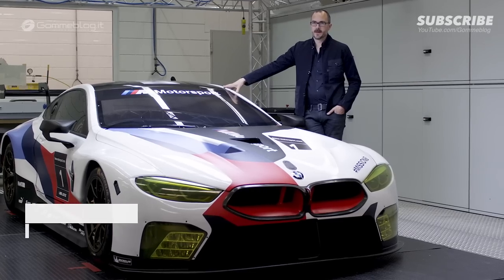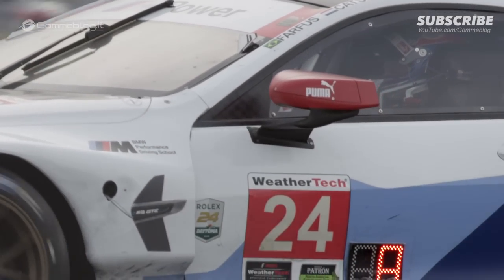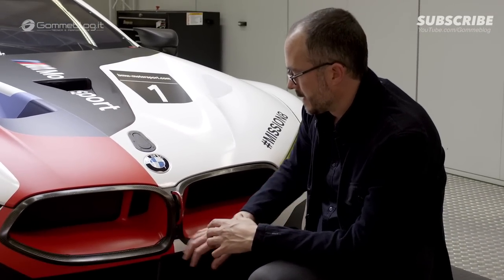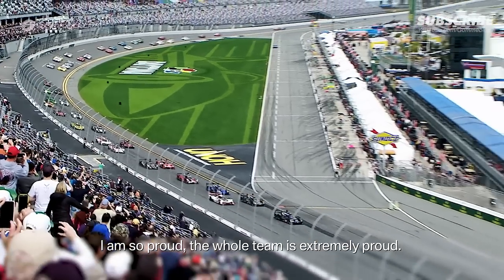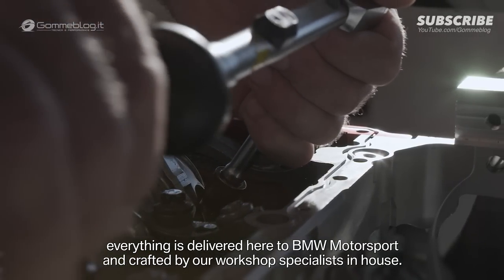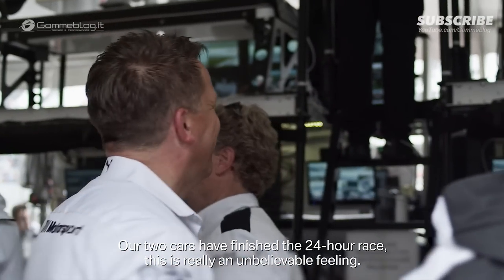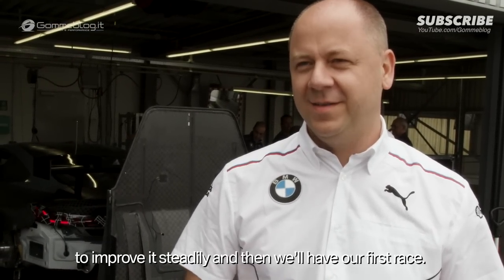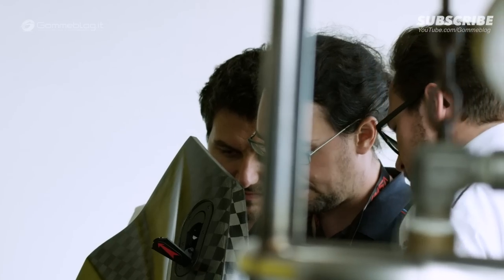2018 BMW M8 GTE - How To Make a RACE CAR | Development Interior, Engine, Exterior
2018 BMW M8 GTE - How To Make a RACE CAR | Development Interior, Engine, Exterior

► Gommeblog.it CAR TV and PERFORMANCE is a webzine devoted exclusively to the international world of automobile, car news, How It's made videos and Car Factory Production.

 best sound bmw 2018 m8 interior gte